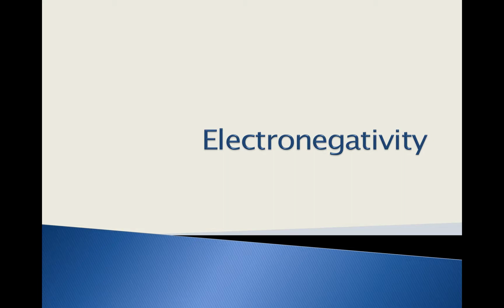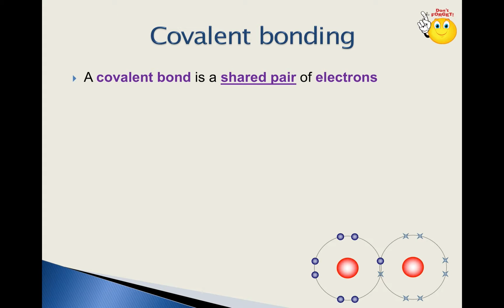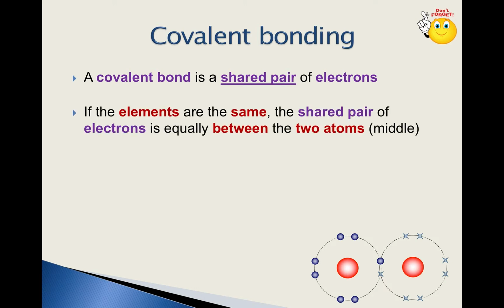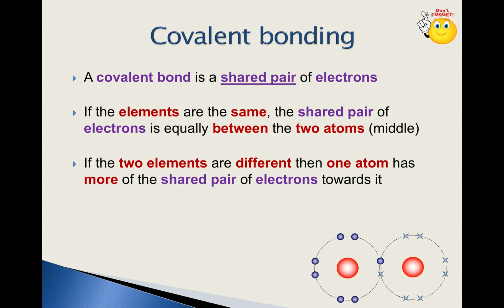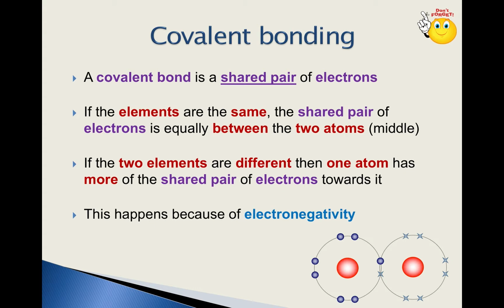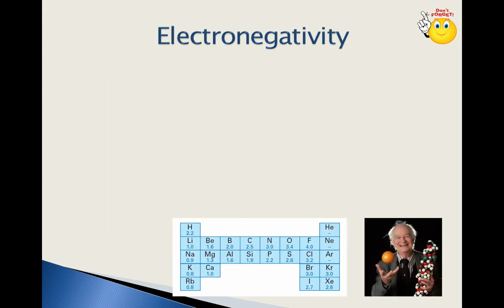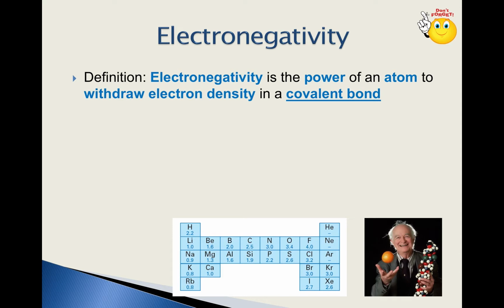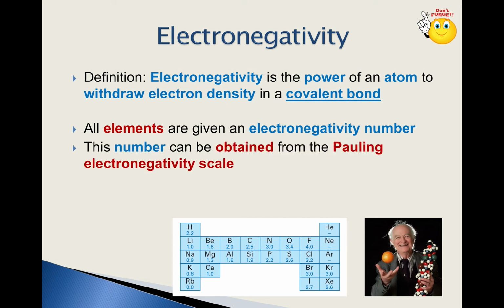AQA Chemistry - Covalent Bonding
on AQA Chemistry - ideal gas equation.